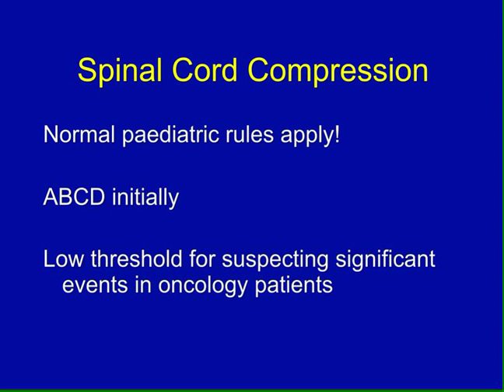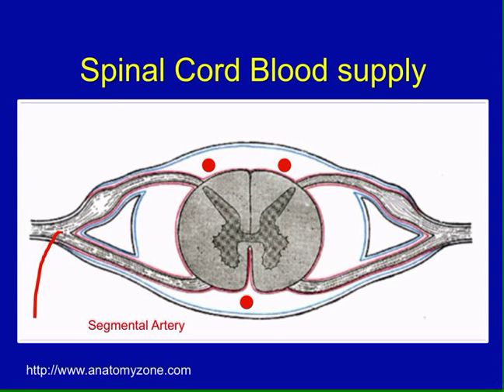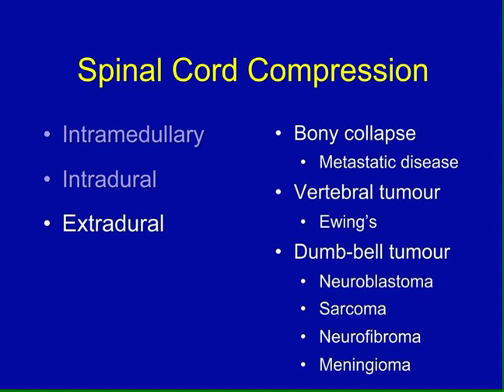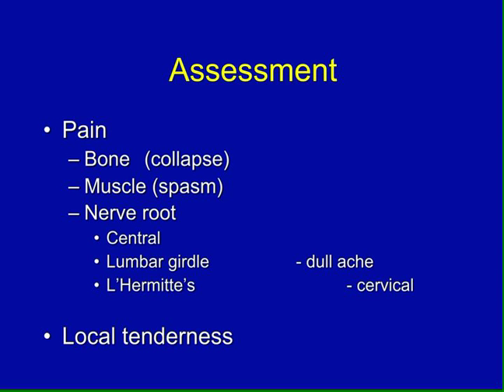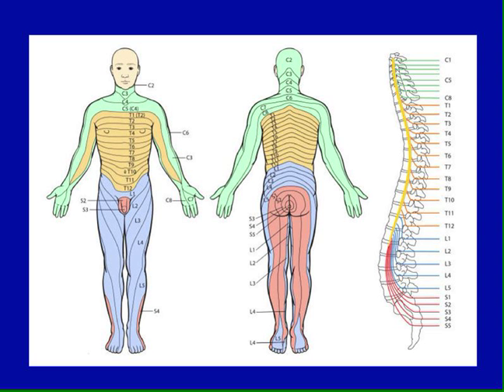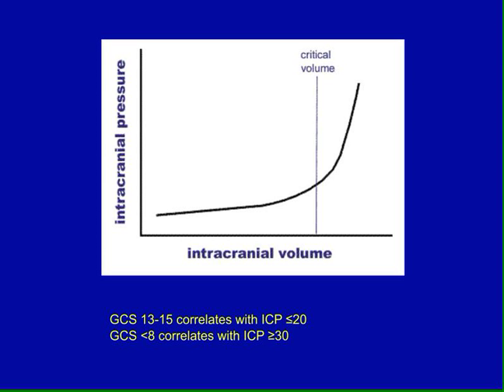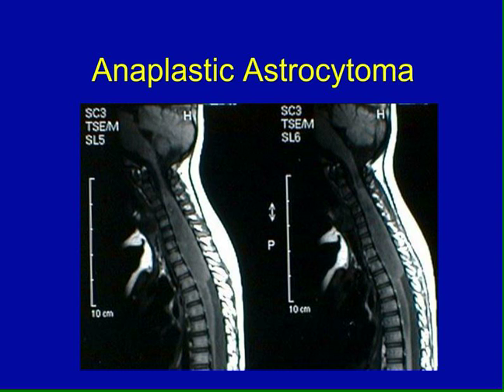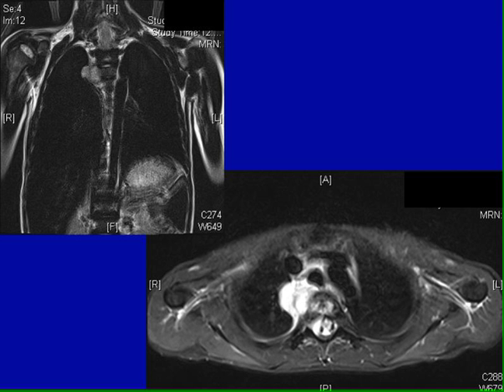Cord compression AVI